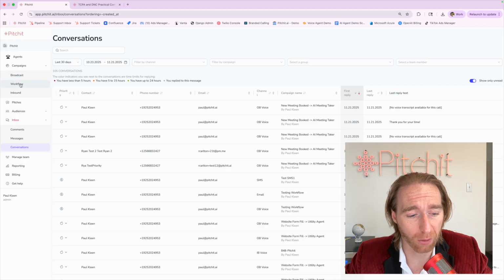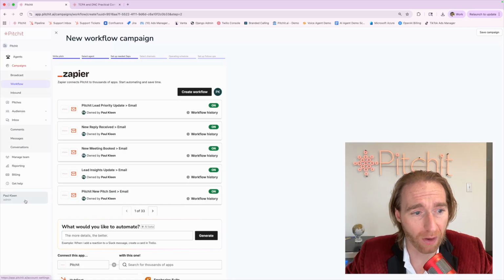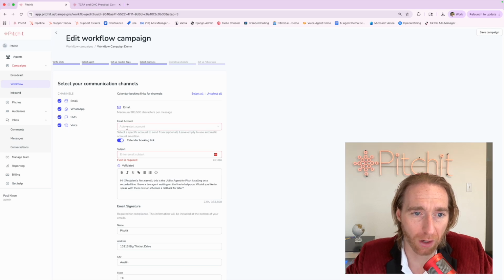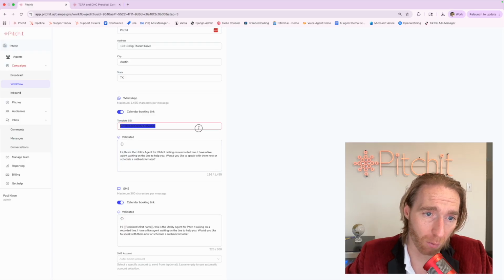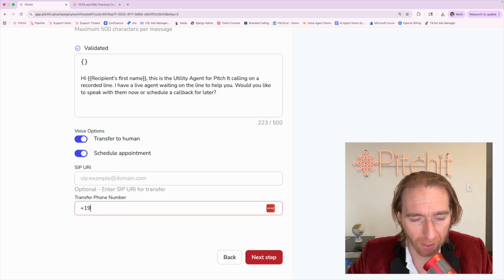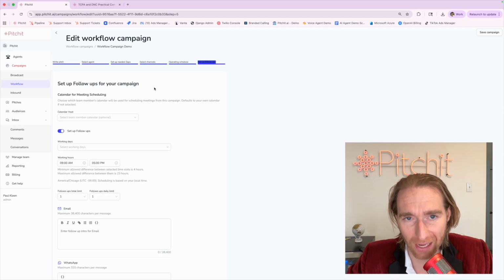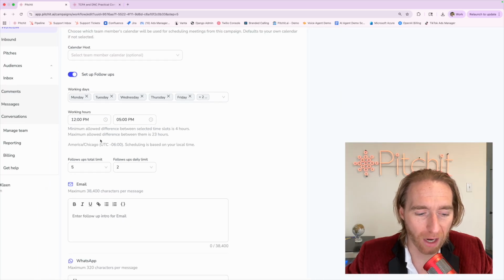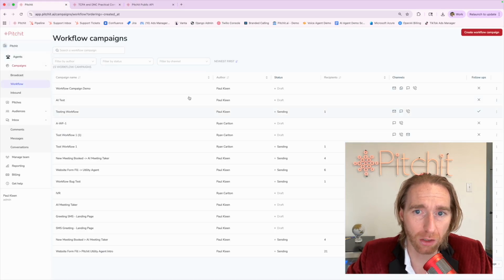[Outdated] How to Create Workflow Campaigns in Pitchit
In this video, we walk through the step-by-step instructions on launching your first workflow campaign in Pitchit.

By the end of this video, you should have your first campaign live and actively listening for leads from whichever channel you integrated during the video tutorial.